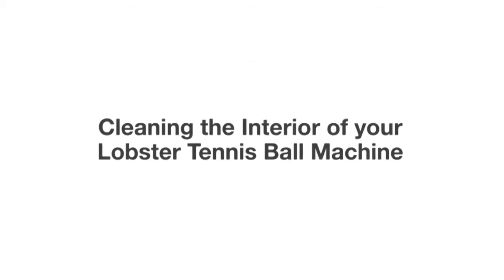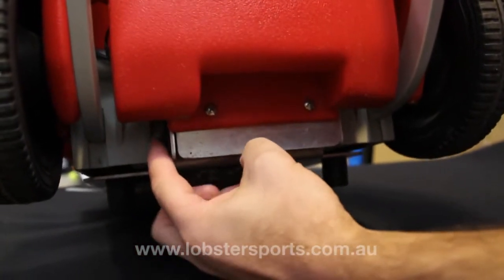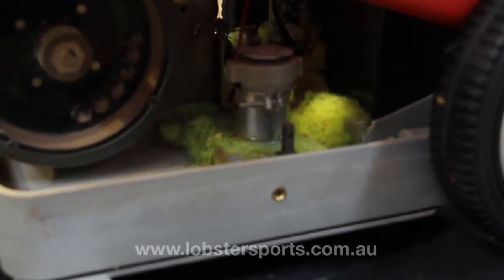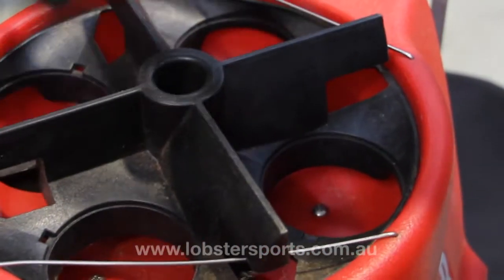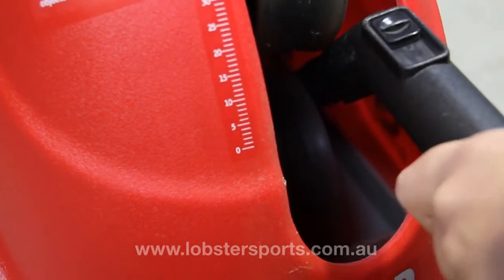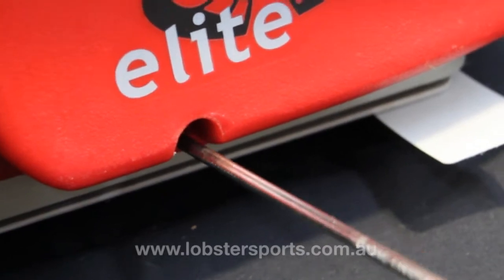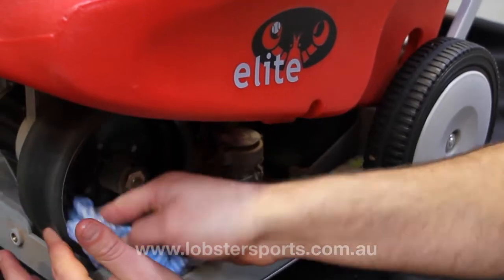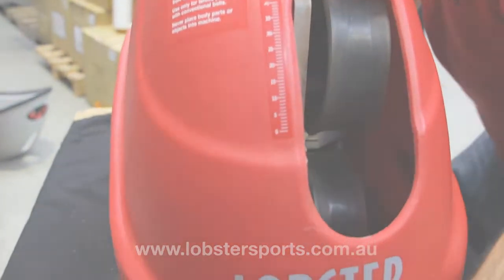Lobstersports.com.au - Cleaning the interior for your Lobster Tennis Ball Machine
From: lobsteraustralia  | Oct 25, 2011  | 7 views
The Lobster Sports Tennis Ball Machine knows about court coverage.
With more than 18 drills on a single machine, no part of your game misses out.

This video guides you through a step by step tutorial on cleaning the interior of your Lobster Ball Machine.